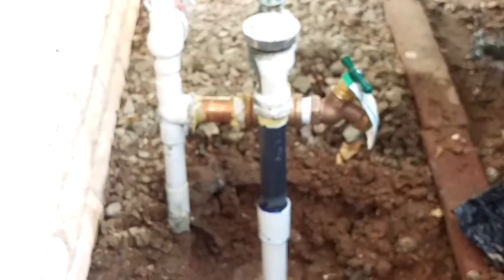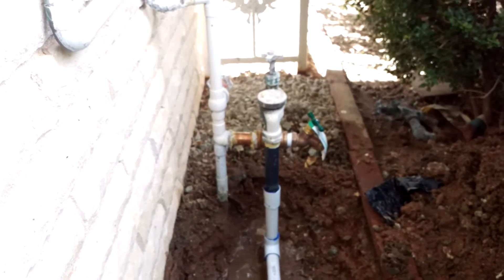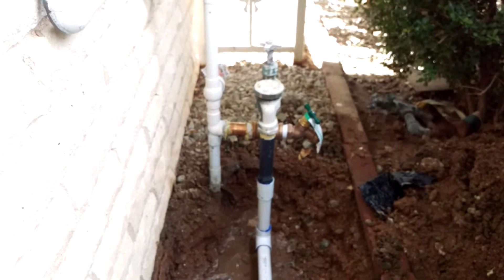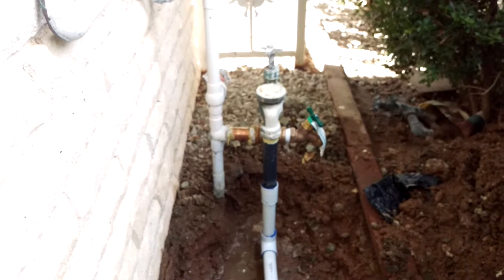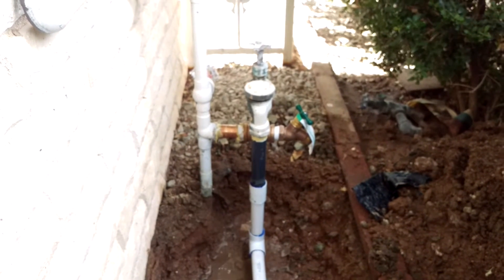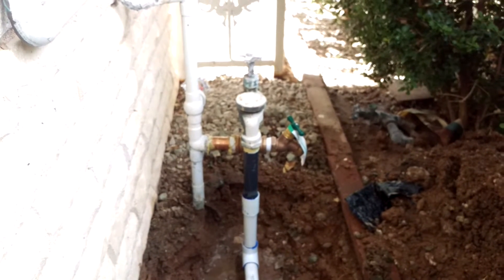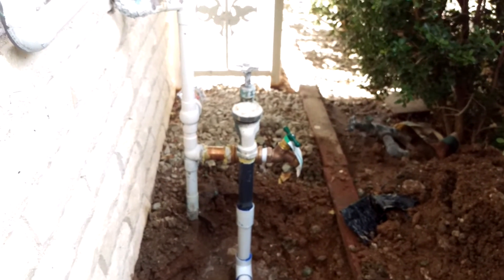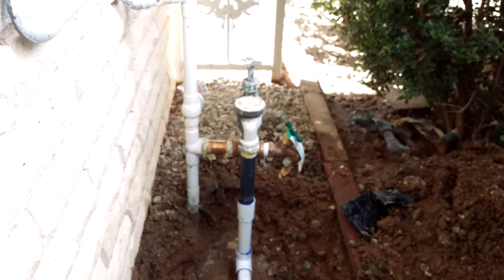Galvanized Pipe Rusts And Gets In Irrigation Valves